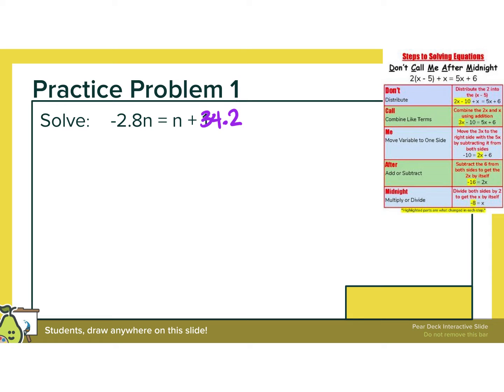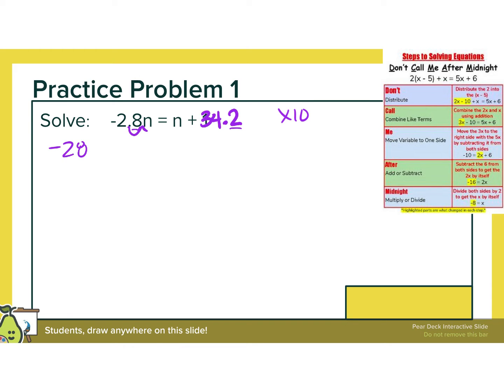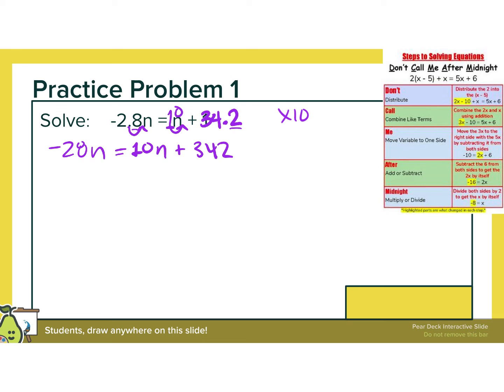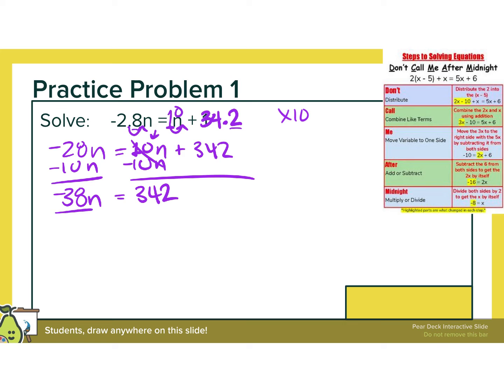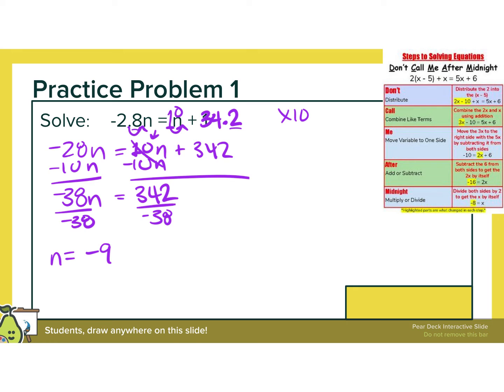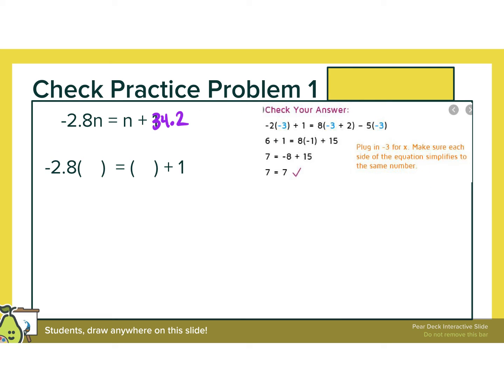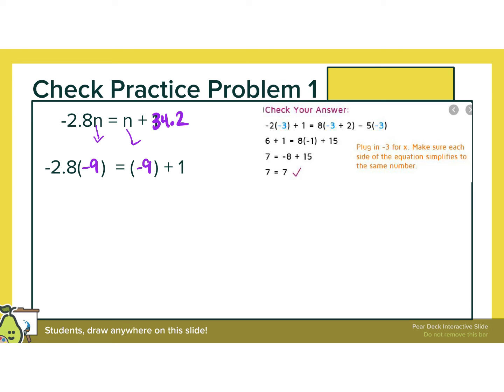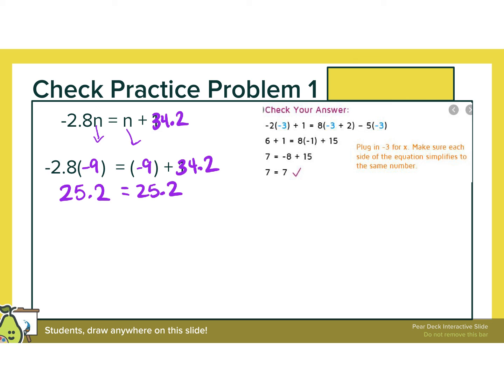Solving Linear Equations with Decimals pp1